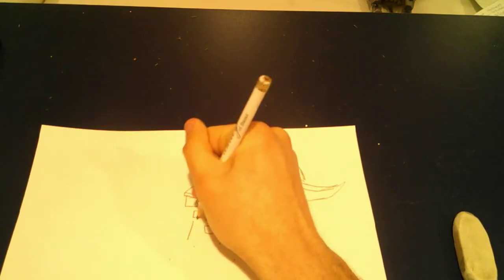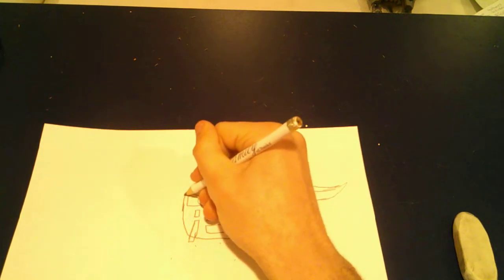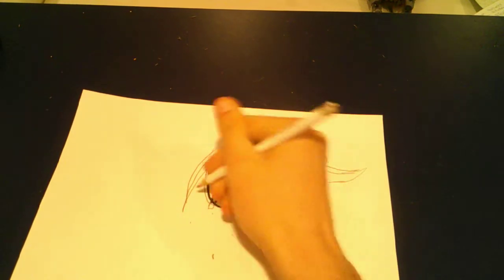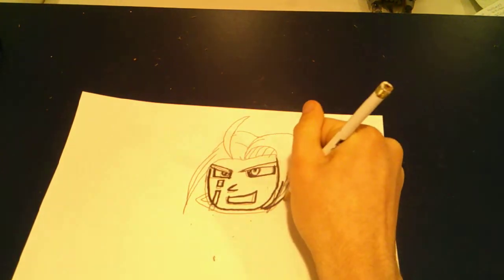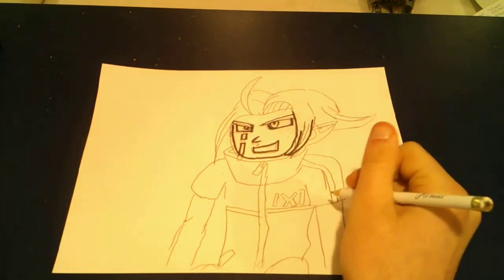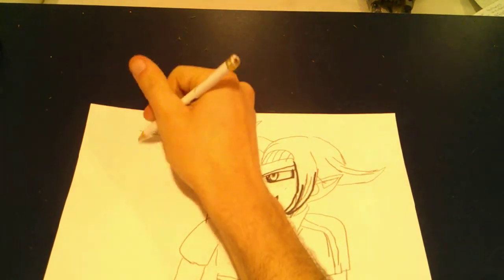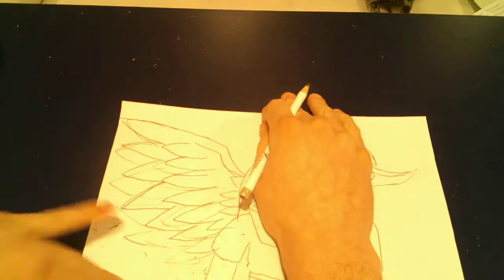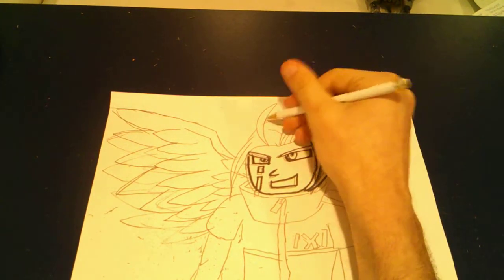2022 drawing kid fu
the final battle was almost here watch as we draw fu at his final form